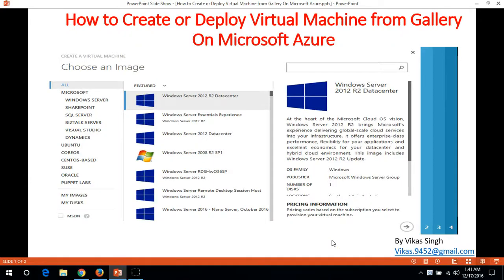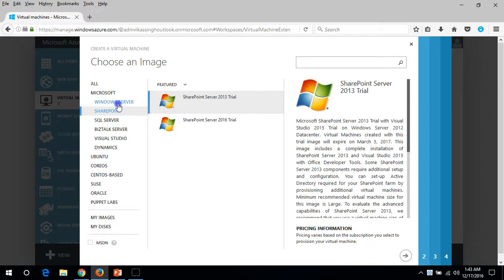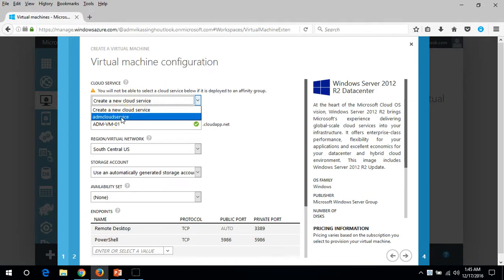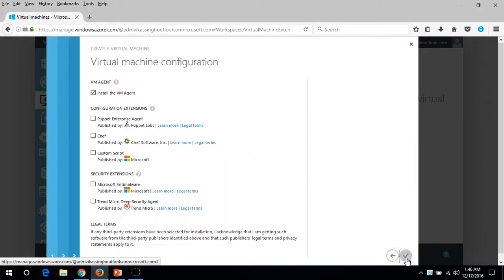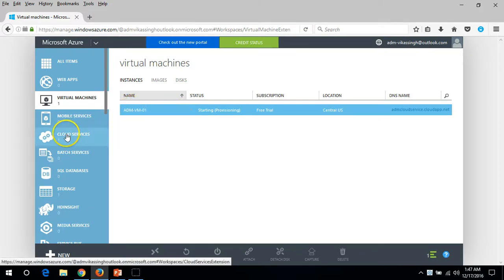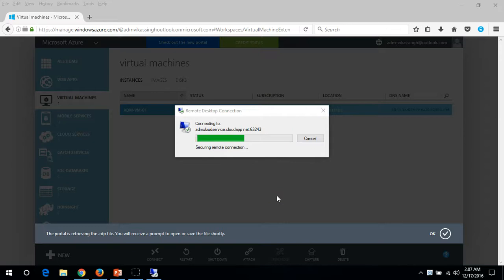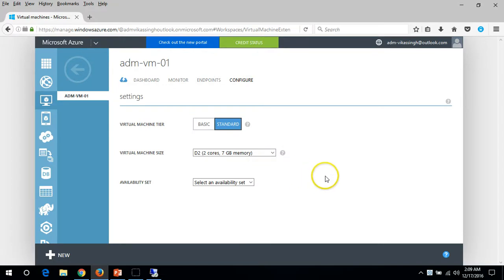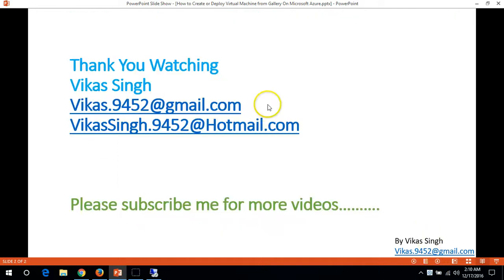How to Create or Deploy Virtual Machine from Gallery On Microsoft Azure